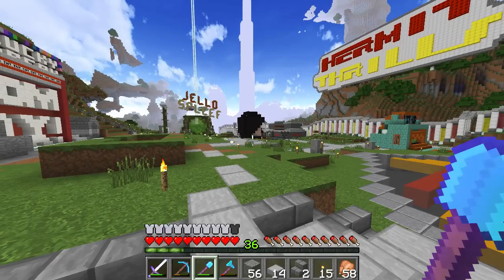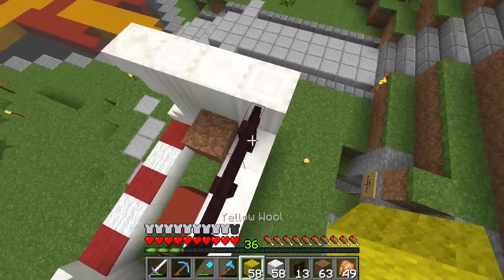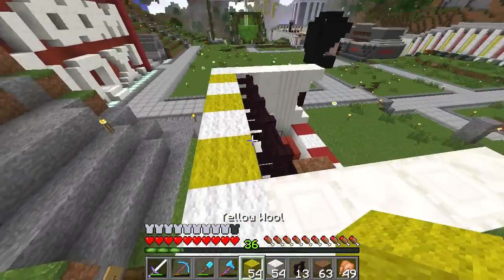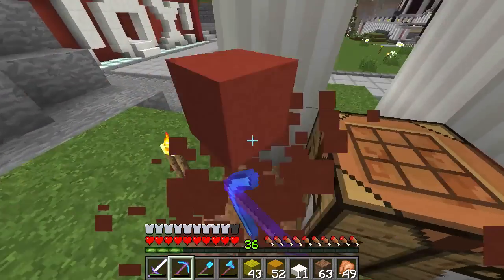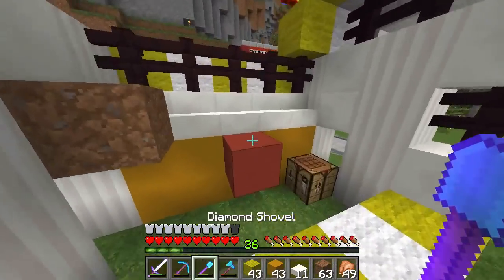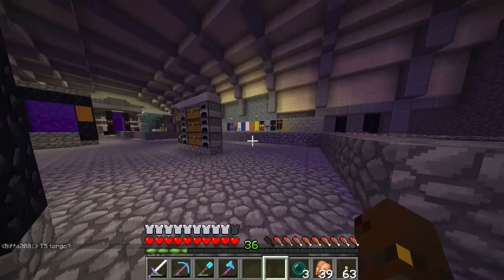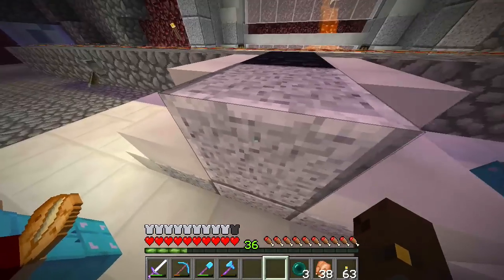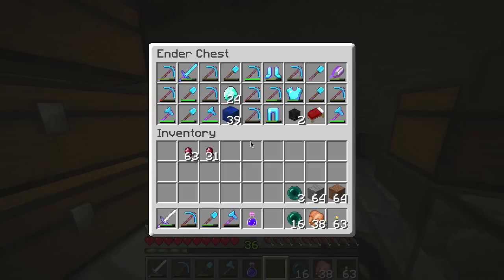Hermitcraft III 076 | Ice Cream Truck! | A Minecraft Let's Play [60 fps]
☞ Can we get 700+ likes for a fun episode!? ☜

:: Texture pack ::

► Halycon Days sky texture